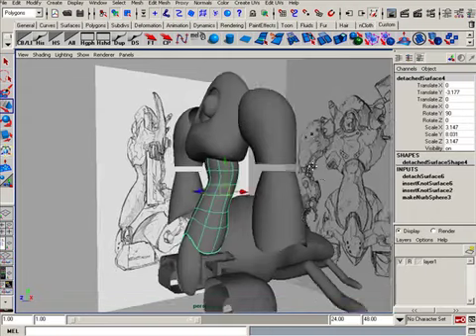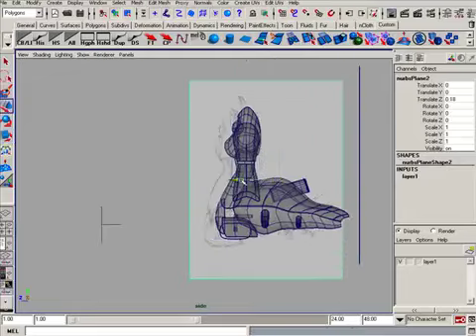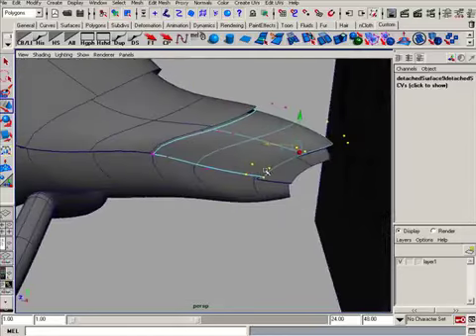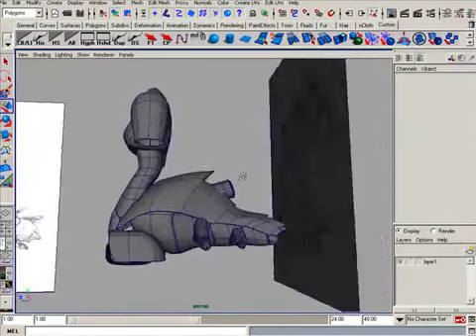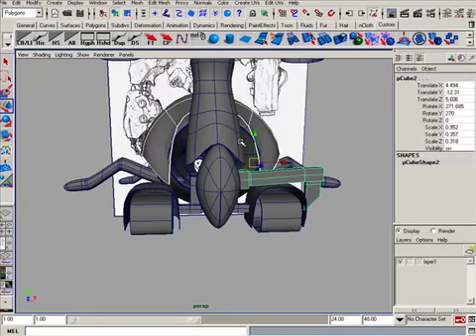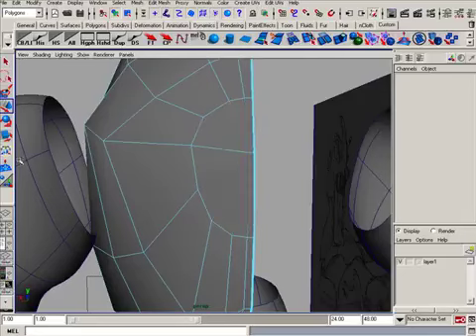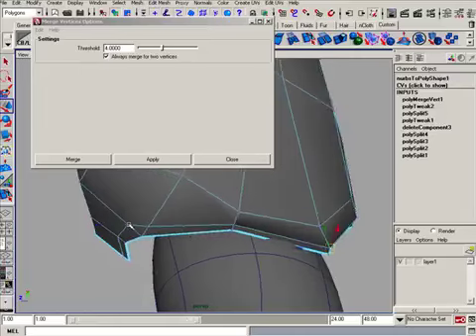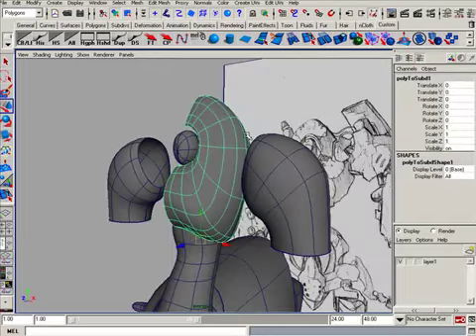3DsMax - Robot Yapımı - 03 / Robot making with 3ds max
Matlab, Python, C, C#, C++ programlama dillerinde, temelden başlayarak ileri seviyeye kadar eğitimleri kapsayan videolar içermektedir. Sözü edilen dilleri öğrenmek isteyenler için hazırlanmıştır.
Ara-ara 3DsMax, Solidworks ve AutoCAD ile ilgili olarak ta örnek videolar bulabilirsiniz.
It contains videos in Matlab, Python, C, C#, C++ programming languages, starting from basic to advanced level. It is prepared for those who want to learn the mentioned languages.
Occasionally you can also find example videos about 3DsMax, Solidworks and AutoCAD.